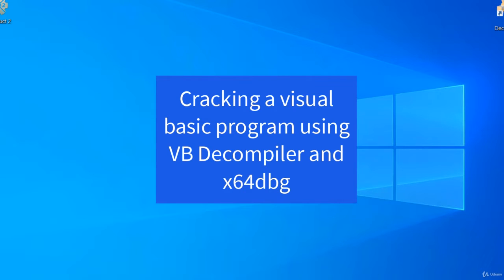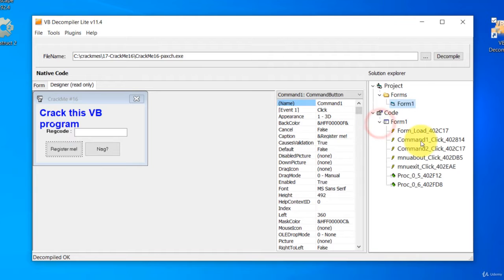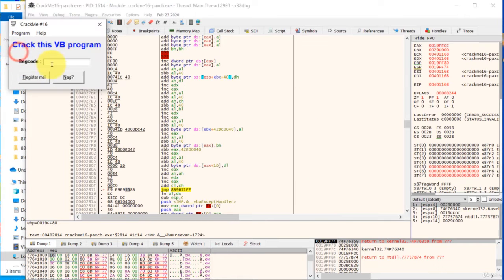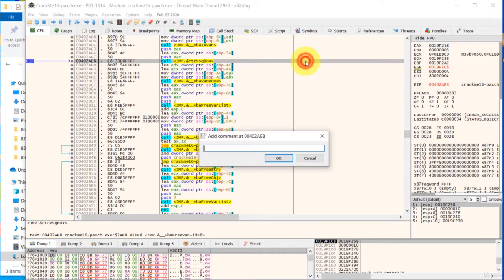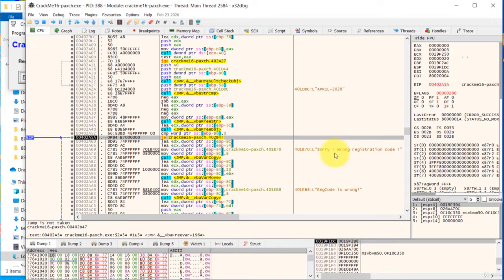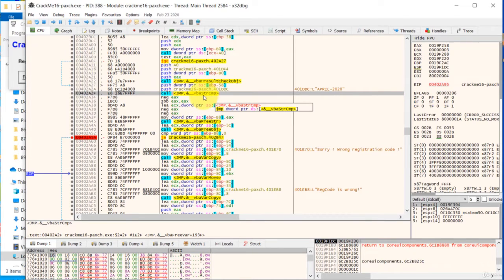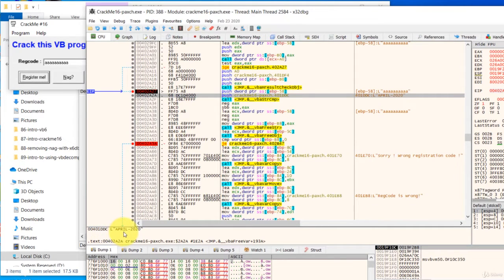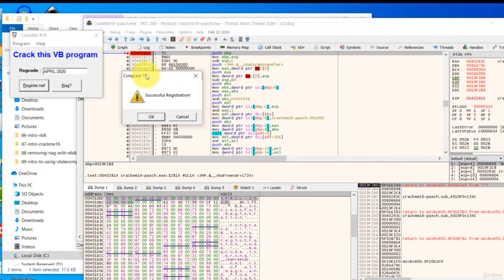35.5 Cracking Visual Basic Program using VB Decompiler & x64dbg